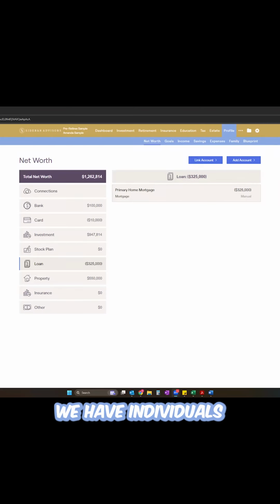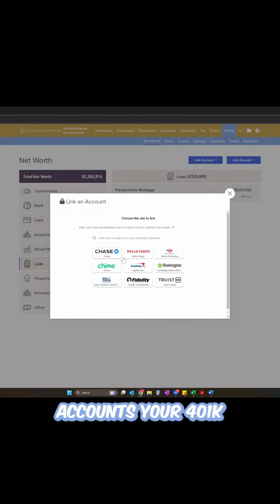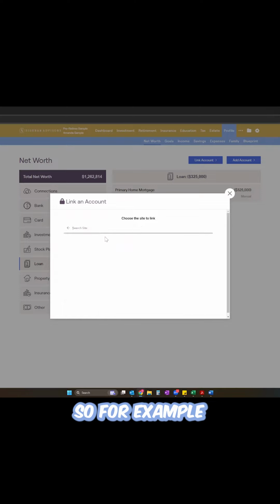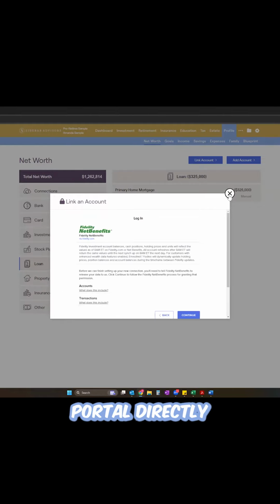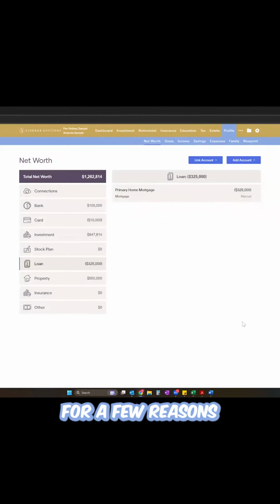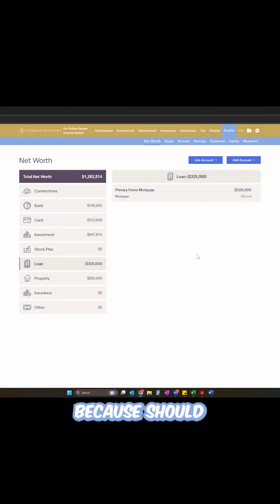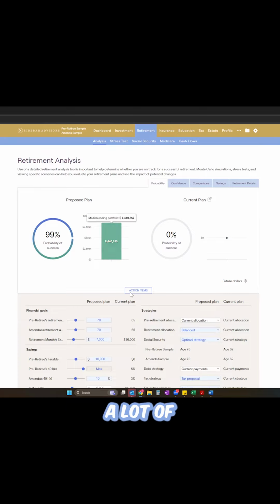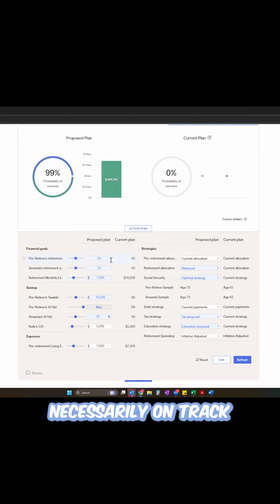How Do We Track Your Progress Towards Your Financial Goals? Account Aggregation Software Explained